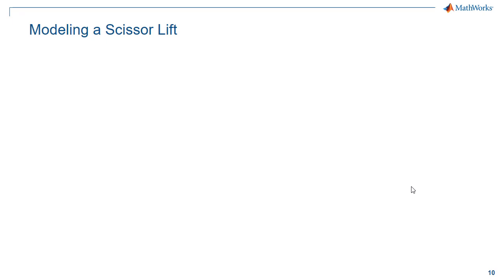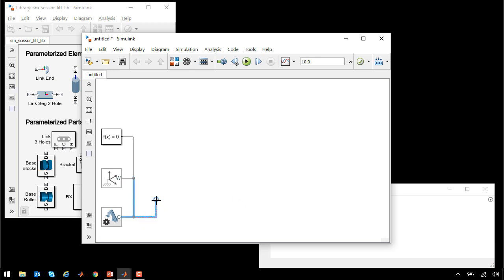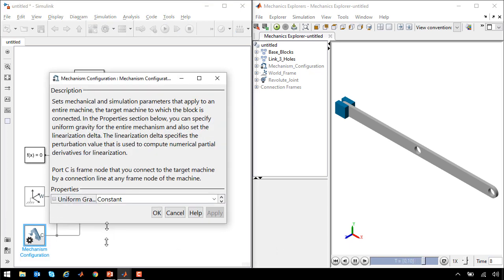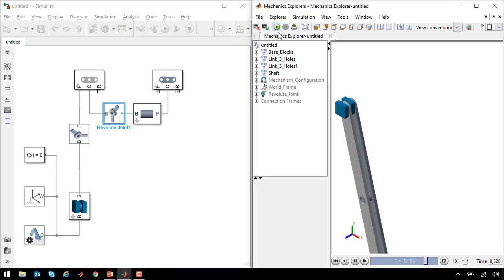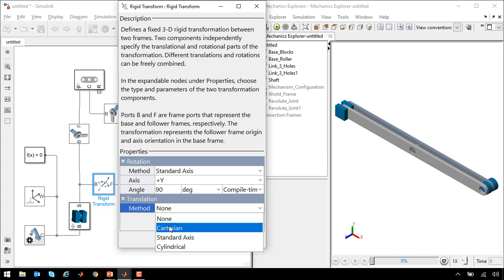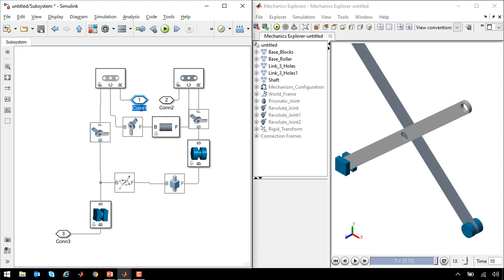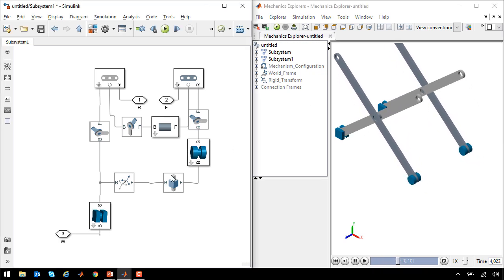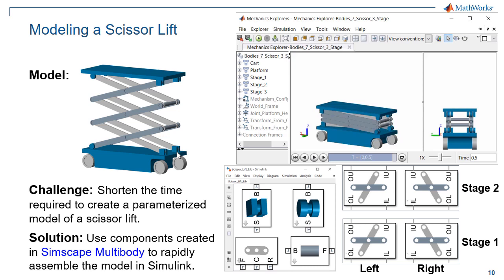Modeling a Scissor Lift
A scissor lift model is rapidly assembled by using a library of parameterized parts defined in Simscape™ Multibody™.

Copy-and-paste operations in a schematic view allow the scissor lift stages to be assembled quickly. A three-dimensional visualization of the model lets you inspect the design and view an animation of the simulation results. Parameterized parts enable scissor mechanisms to be mirrored on the left and right sides.